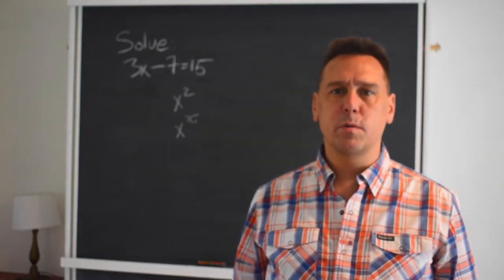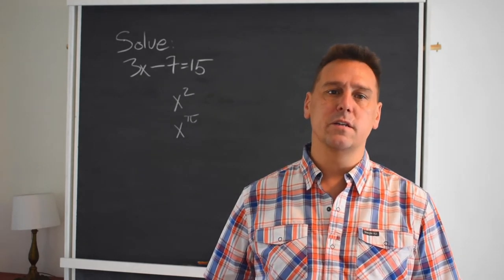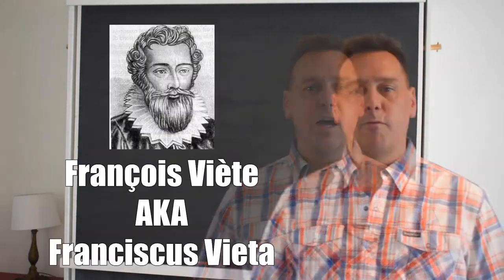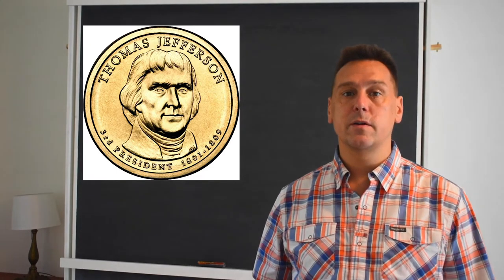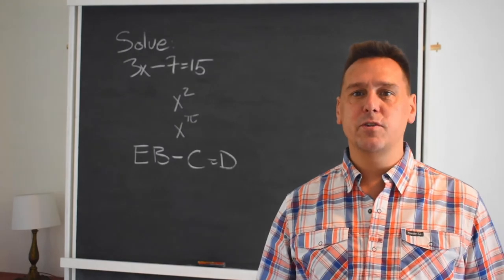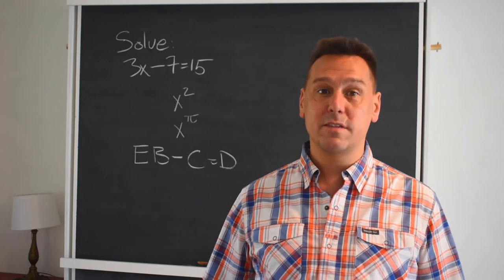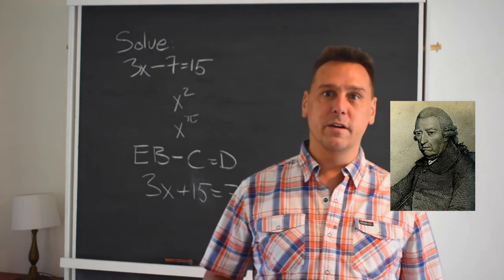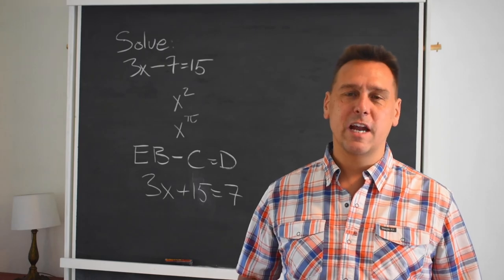Anatomy of Algebra 01-02 Milestones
In this video, I discuss some of the key contributions of Europeans from 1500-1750 that led to us today having math texts with problems that look and work like 3x-7=15 today, where we get symbols and equations from. I give some small hints that algebra is older than the way we currently write it, but those details will need to wait until later in the series.